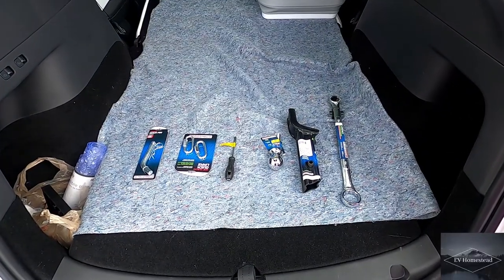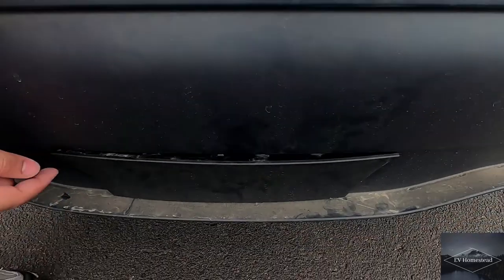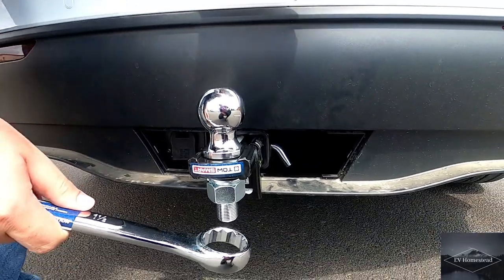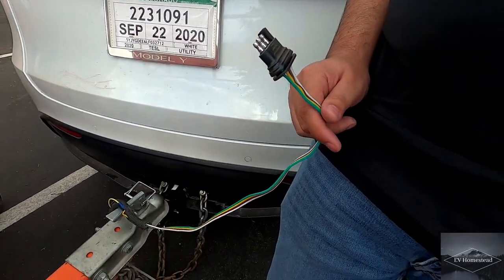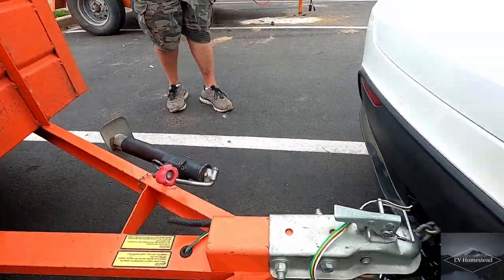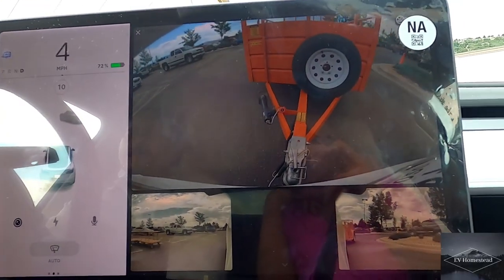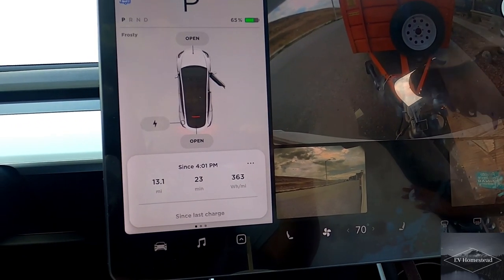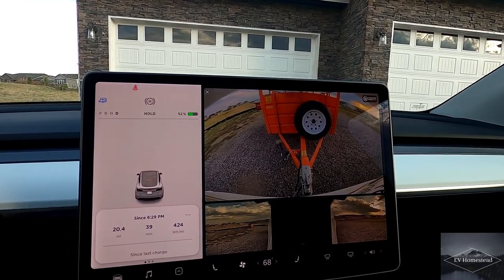Tesla Model Y Towing a Trailer!! - How To & First Impressions!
This video will show you how to tow a trailer and our first Impressions of Model Y's towing performance. Make sure to watch the whole video!